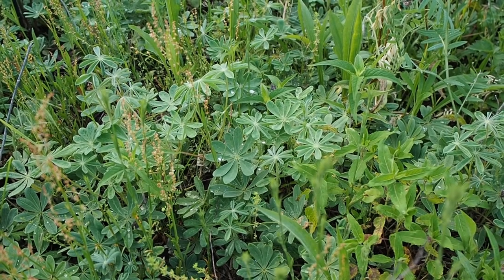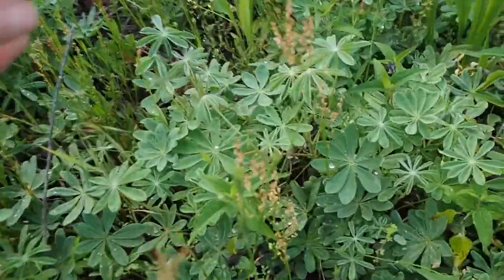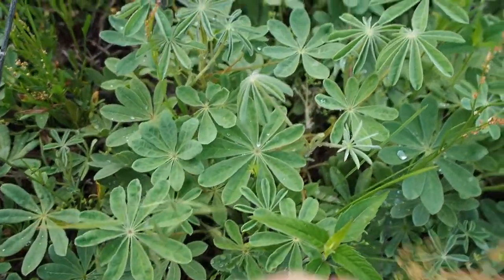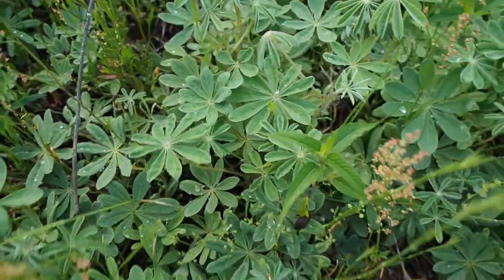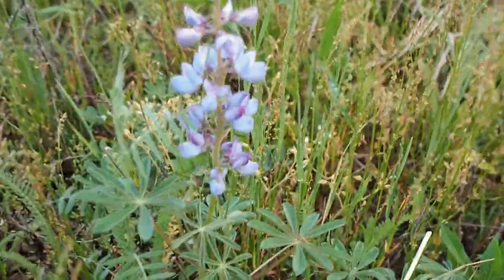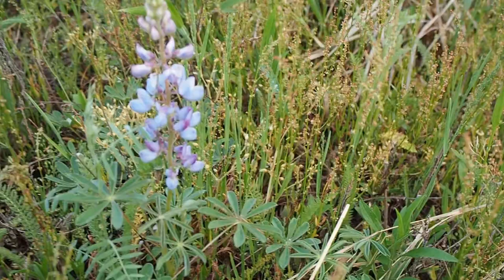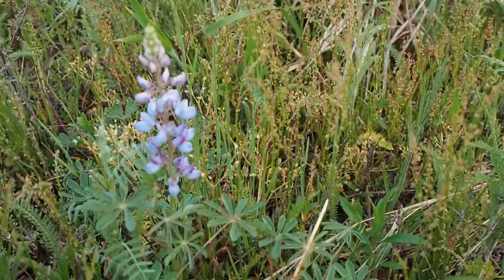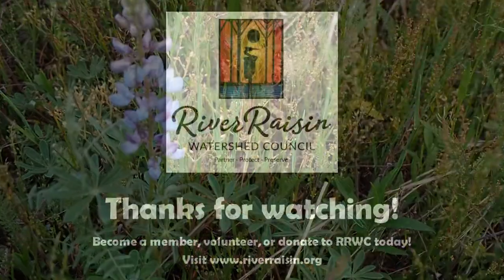Wild Lupine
Wild lupine, Lupinus perennis, is a really special plant that likes to grow in open, sandy areas! The Petersburg State Game Area has a few places where wild lupine is found. This plant is what the Karner Blue Butterfly (an endangered species!) relies on the lay its eggs and eat as a caterpillar! Pretty cool that this plant is found in our watershed!

Stay updated with our events and learn about our watershed!